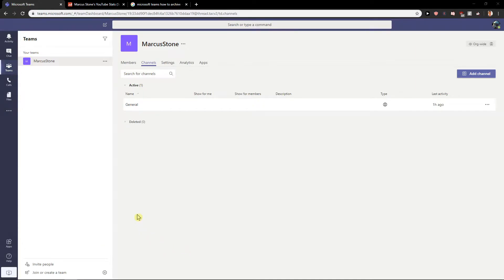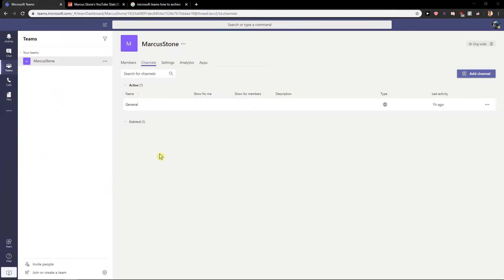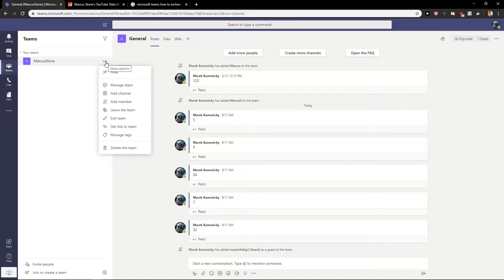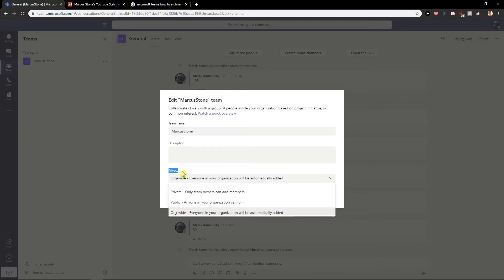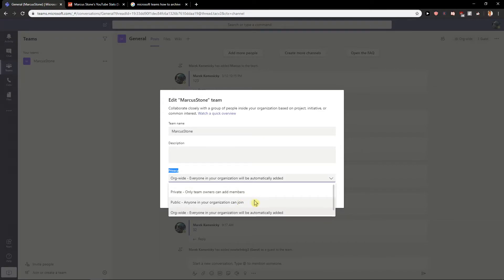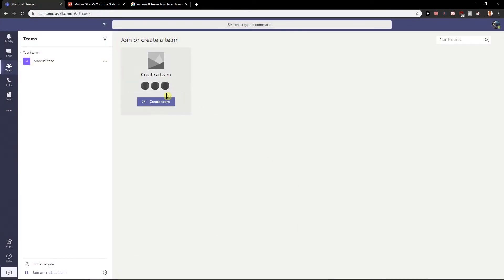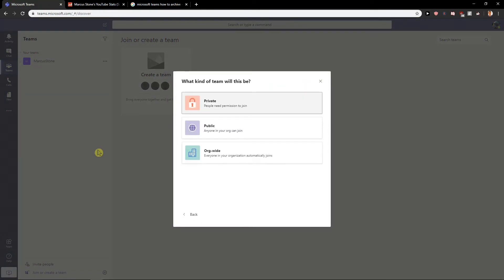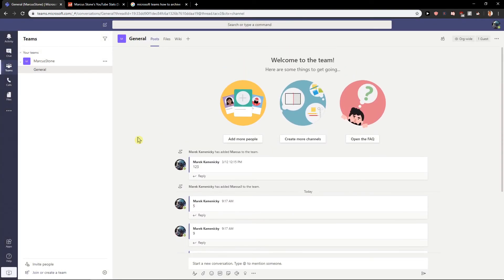How To Make Team Private In Microsoft Teams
In This Video You Will Learn How To Make Team Private In Microsoft Teams

 , transferwise ‏‏‎ ‎

GET AMAZING FREE Tools For Your Youtube Channel To Get More Views:
Tubebuddy (For GROWTH on Youtube):